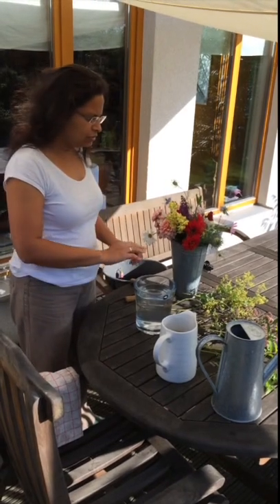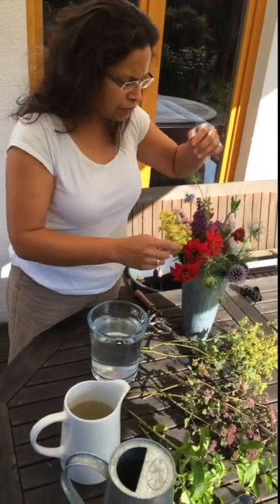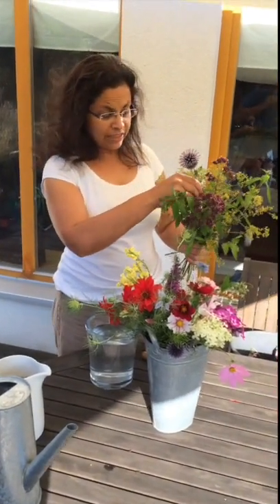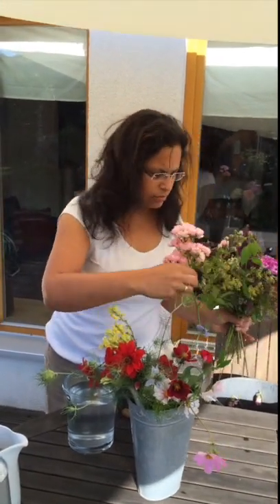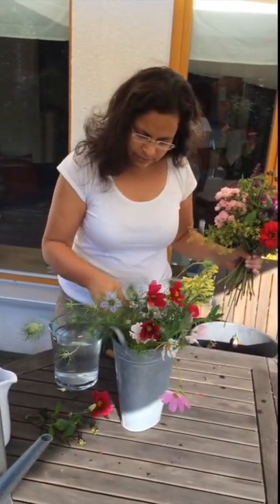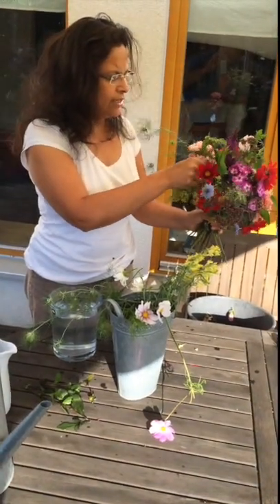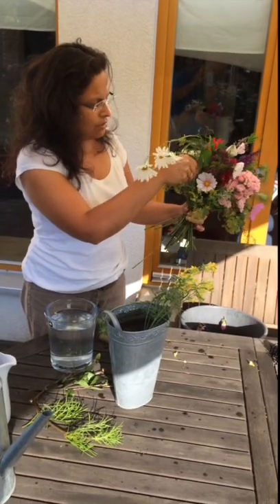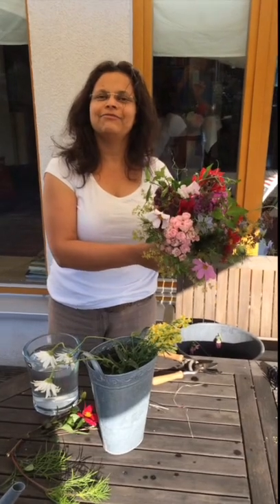Hand-tied summer flowers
This video is about hand-tied summer flowers
Location: near Frankfurt, Germany